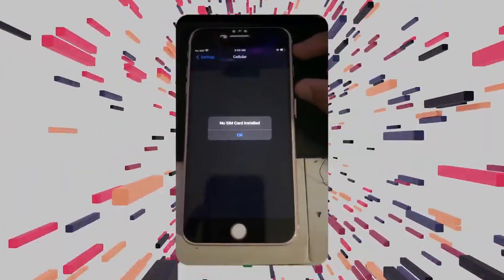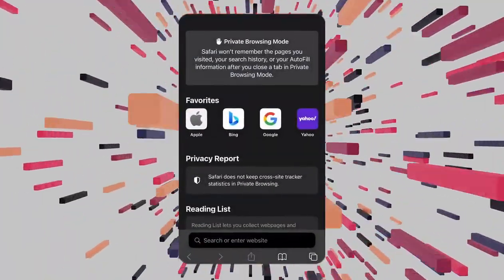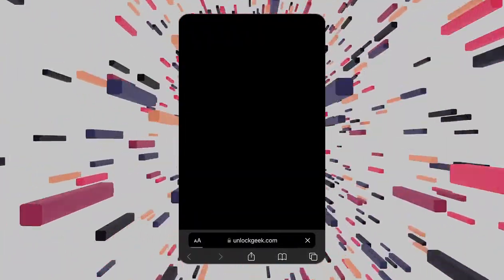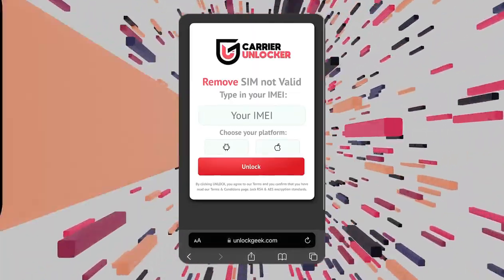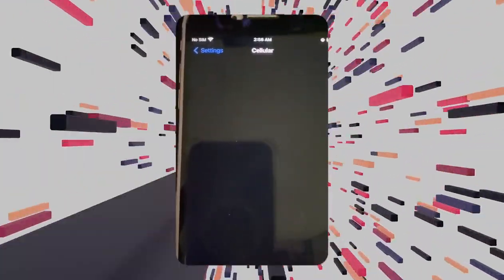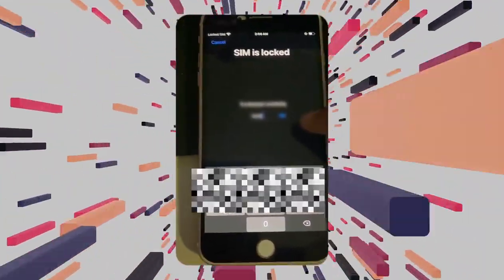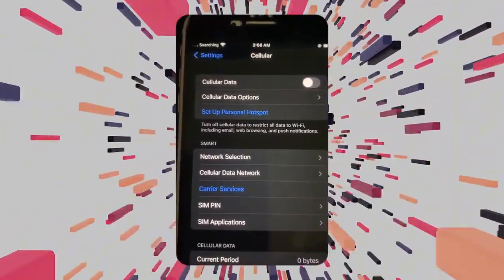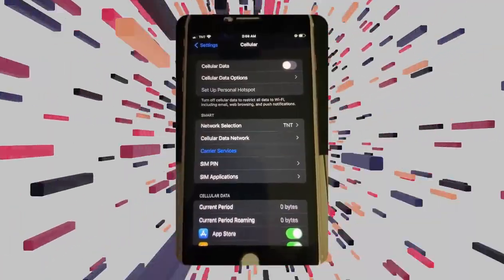Unlock iPhone to Any Carrier FREE in 5 Easy Steps – Works for iPhone 6s to 16 Pro Max!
Learn how to unlock your iPhone to any carrier for FREE in just 5 simple steps! Whether you have an iPhone 6s, 7 Plus, 11, 12 Pro Max, 13, 14 Pro Max, or even the latest iPhone 16 Pro Max, this tutorial will guide you through the safest and fastest network unlock process. Say goodbye to "SIM not supported" or "SIM not valid" messages and start using any SIM card worldwide without restrictions. Perfect for all carrier unlock needs in 2026 – unlock iPhones from AT&T, Verizon, Sprint, and more. Don't miss out on this ultimate unlock guide that guarantees success for all iPhone models!